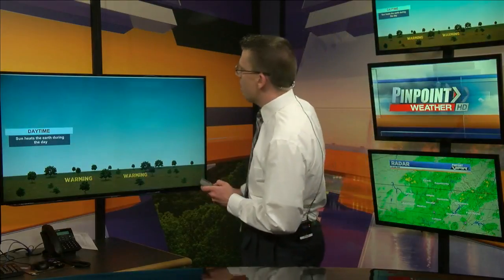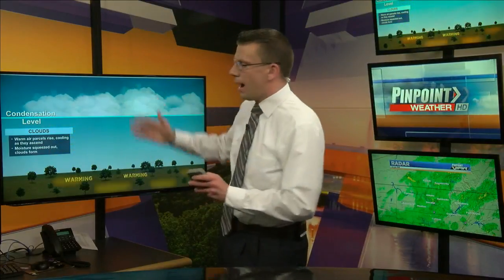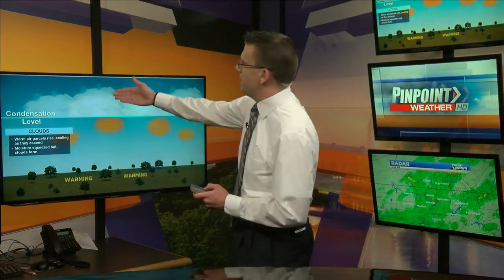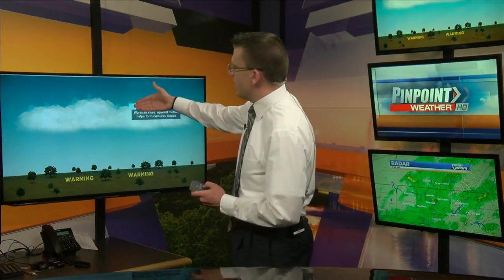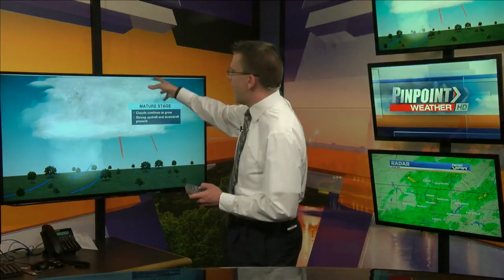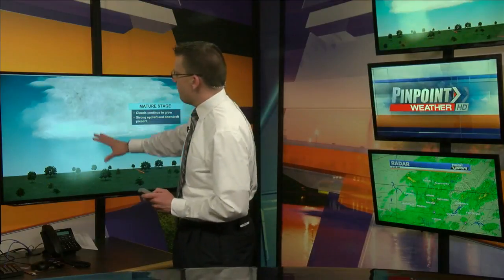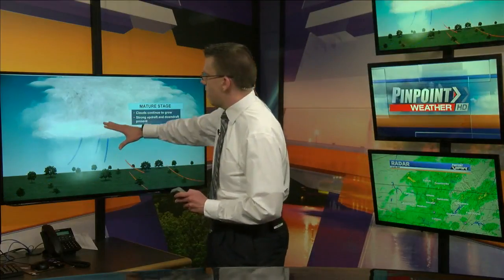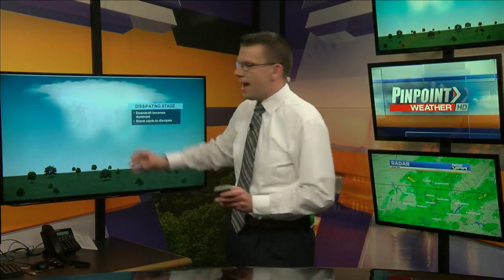Weather School Thunderstorms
In weather school, we learn about clouds and thunderstorms